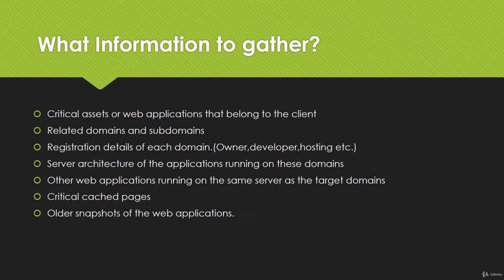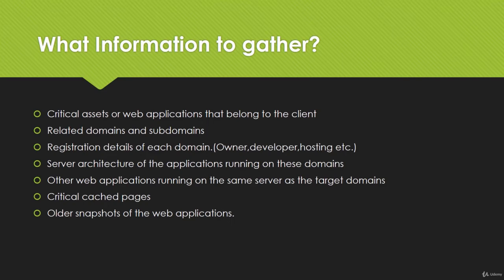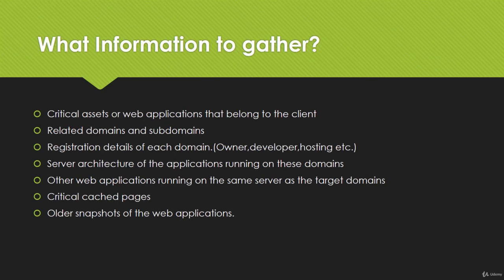10 What Information to Gather Bug Bounty Hunting Guide to an Advanced Earning Method guide